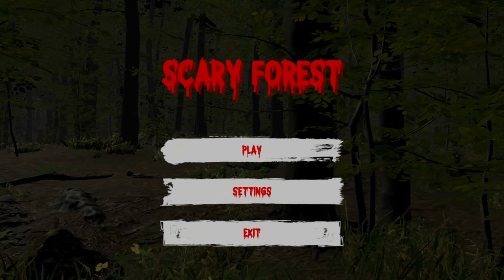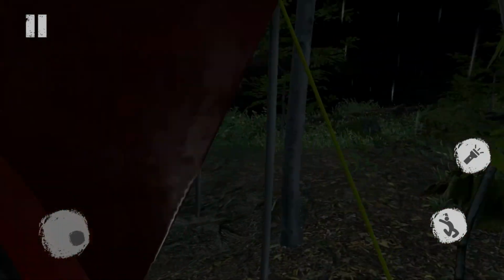A spooky forest and a disappointment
Scary forest…honestly scared me as much as Residents evil 7 did for half a second